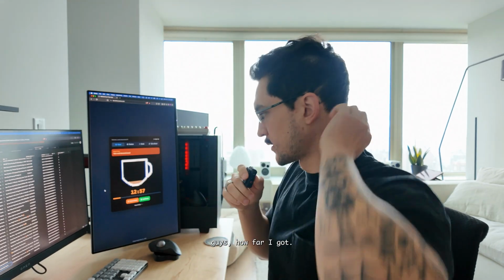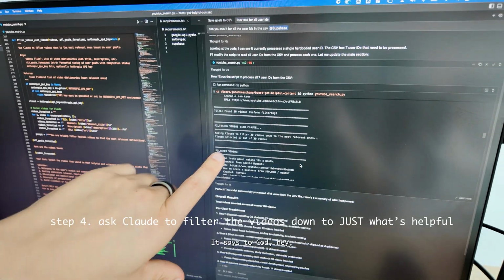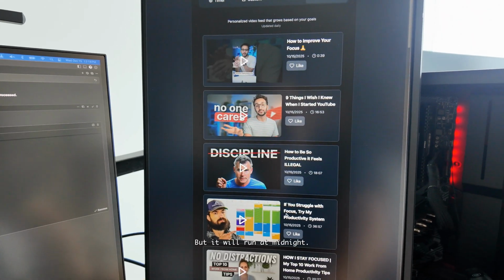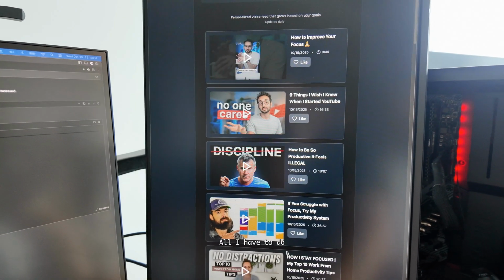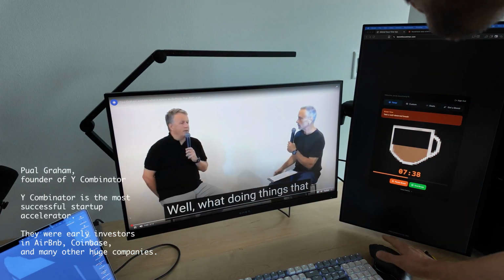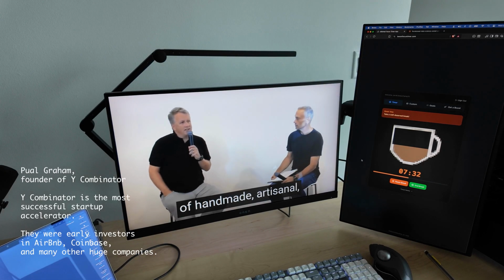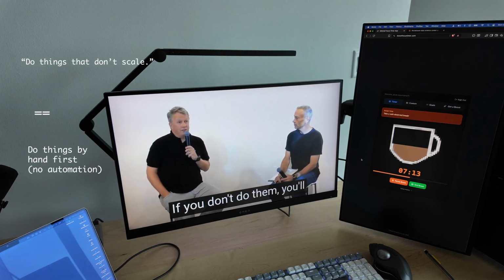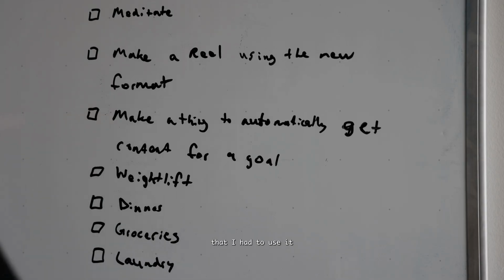made my own PRODUCTIVE ALGORITHM | Ex-Meta/Instagram Engineer | SOFTWARE ENGINEER VLOG